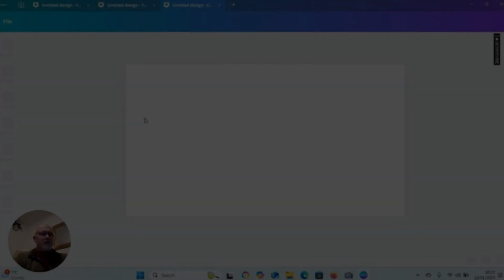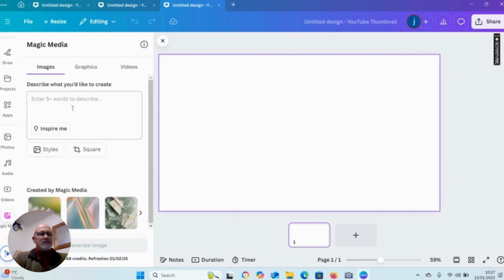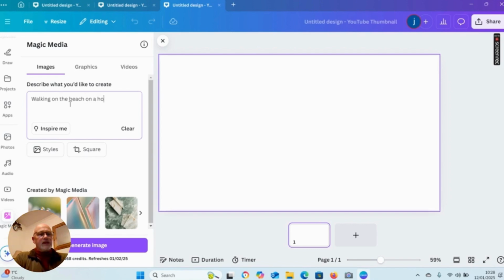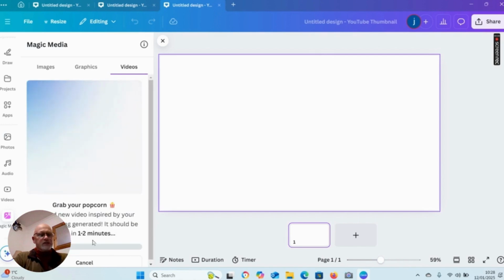Canva AI: The Game-Changer for Designers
Unlock the power of AI in graphic design with Canva! Learn mind-blowing secrets on how to use artificial intelligence to create stunning designs in this Canva tutorial.

We have started using Vidiq to boost our channel using awesome AI tools us it to help your channel growth and save you time by using keywords to promote your channel to the next level using this url